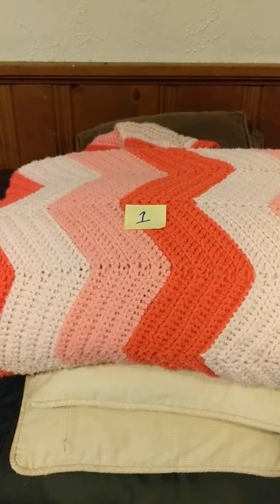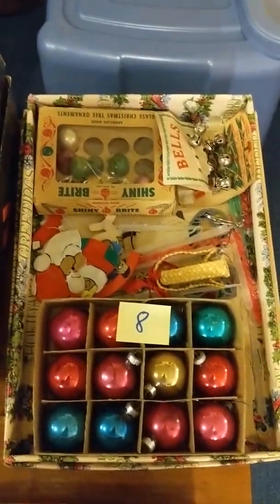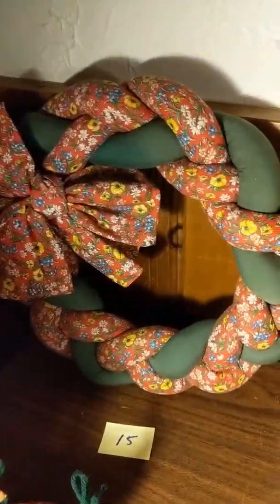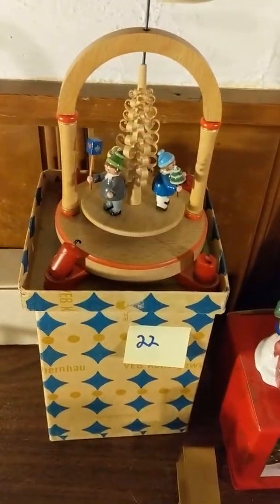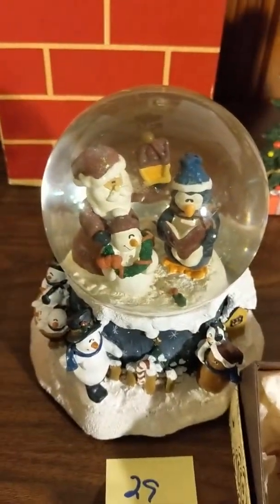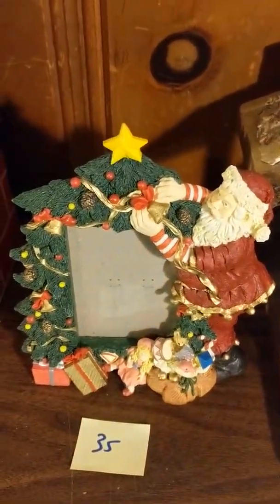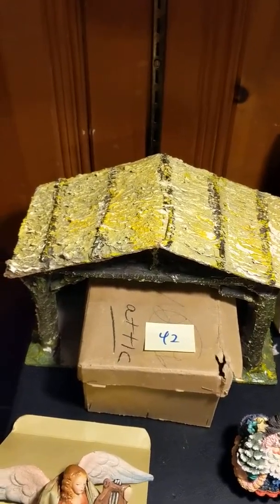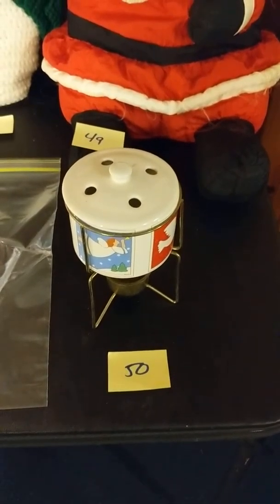Holiday Decorations Take 2